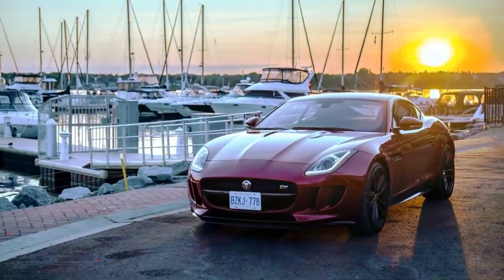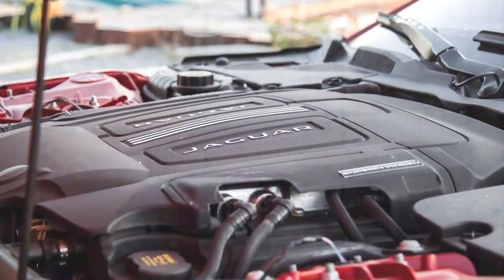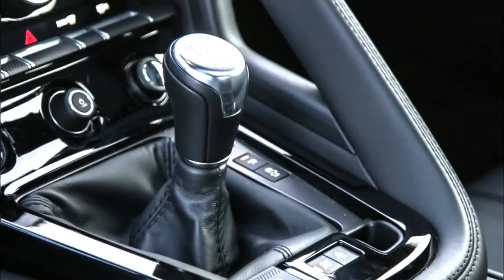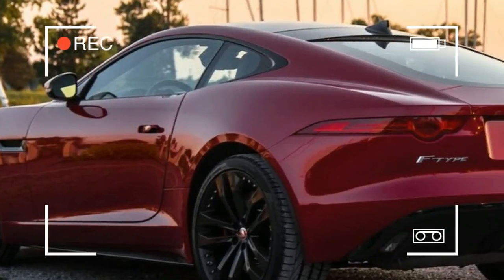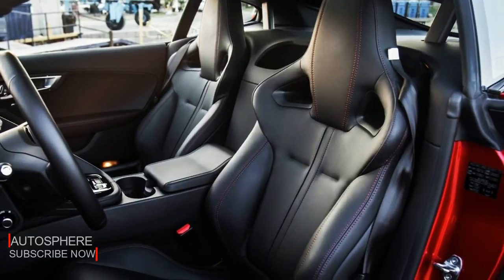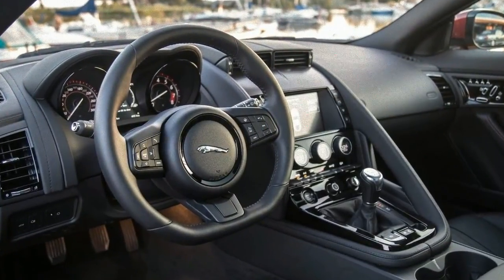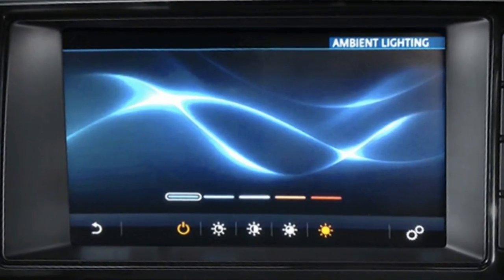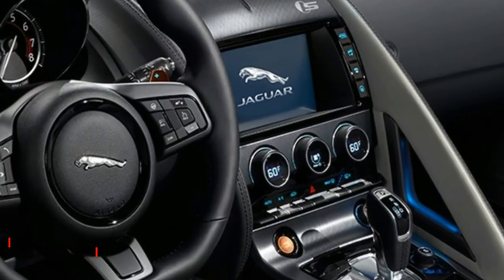Amazing News, 2017 jaguar f-type s cope with intuitive visual controls (interior design)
CONFIGURABLE LIGHTING
Push the start button and the F-TYPE comes alive with a cascade of light from the console’s switchgear. Configurable Lighting, standard on the F-TYPE S, F-TYPE R and SVR, adds unique personalization, with choices of Phosphor Blue, Pale Blue, White, Coral or Red to suit your mood. Activate Dynamic Mode and the lighting switches to vibrant Red on the door grab handles, center console and instrument cluster.
INTUITIVE VISUAL CONTROLS
Easily select climate control, GPS navigation, audio choices or Bluetooth® telephone connectivity on the crisp color 8-inch Touch-screen in the F-TYPE center console. Manage multimedia connections on the screen, including iPod® or MP3 players. Select details of playlists and music displayed by artist, album and genre. The Touch-screen also controls the Configurable Dynamics System on S and R models.
For the driving enthusiast, the F-TYPE, Premium and S models offer a manual gearbox. This close ratio 6-speed lightweight unit is specifically designed for the performance requirements of sports car driving. The QuickShift automatic transmission is both fast and smooth. The gearbox’s control system is intelligent and adaptive. Available on every F-TYPE, eight closely spaced gear ratios keeping the engine in its most effective operating range.